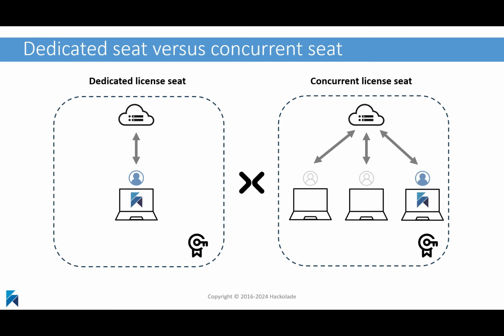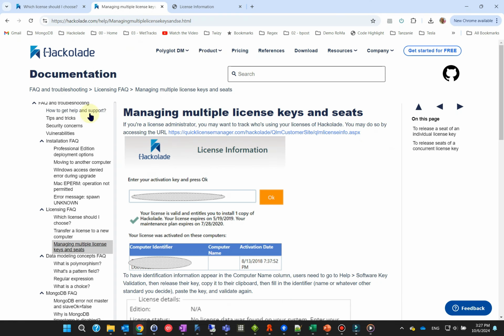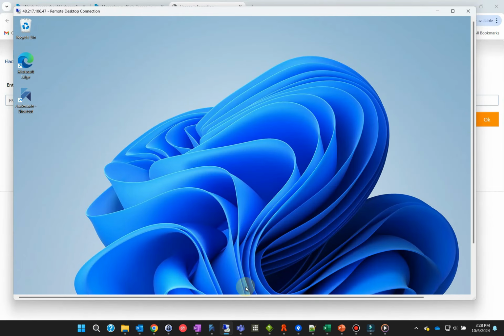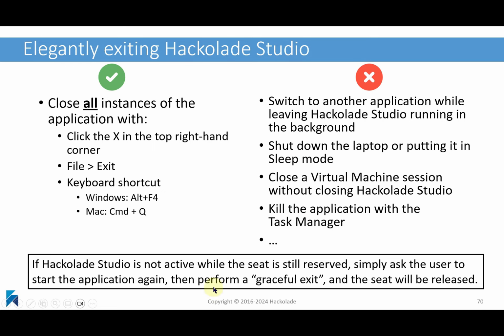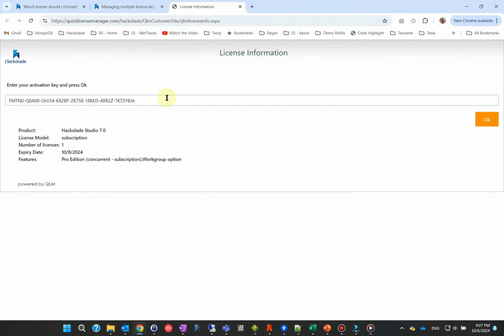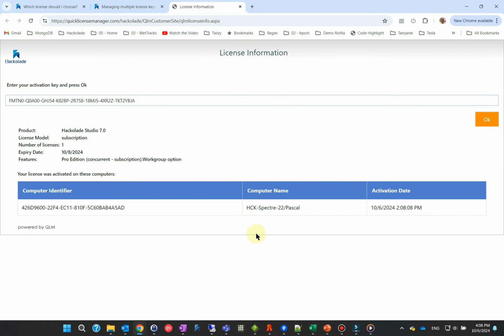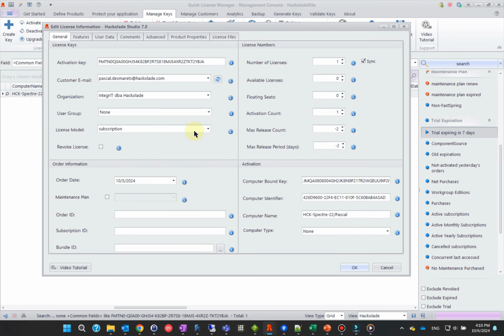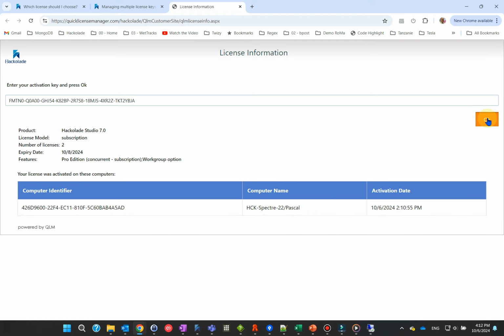Concurrent License Key Behavior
For several editions of Hackolade Studio, like the Professional, Workgroup, or Read-Only Viewer editions, there are 2 different license models: dedicated, or concurrent.

In a nutshell, dedicated license keys are for exclusive use by regular, intensive users of the application.  Whereas the concurrent license key is for shared use, across many occasional users.

With a concurrent license key, you may install the software on an unlimited number PCs, but only the licensed number of simultaneous users are allowed to use the application.  If the maximum number of seats has been reached, the next user will be denied access to the application until another user exits the application.